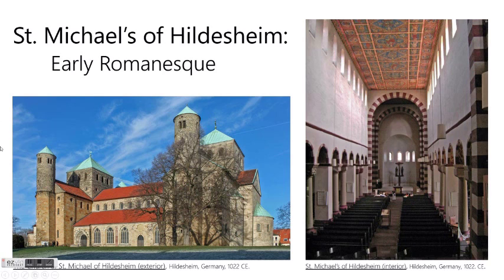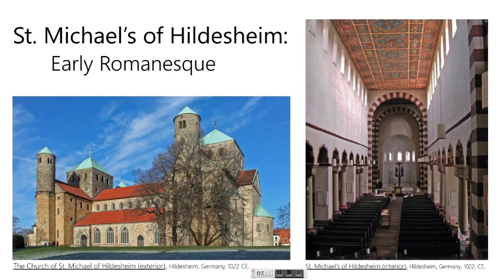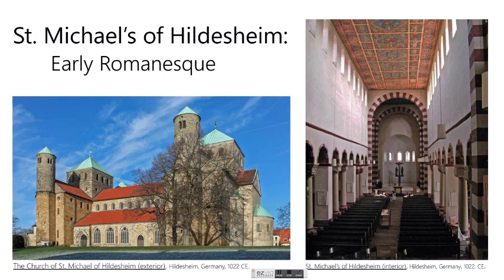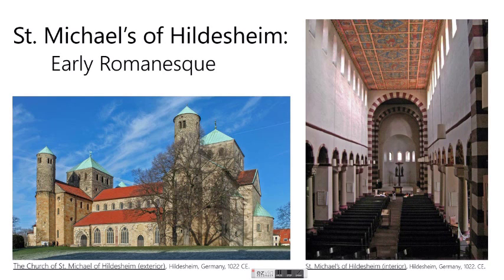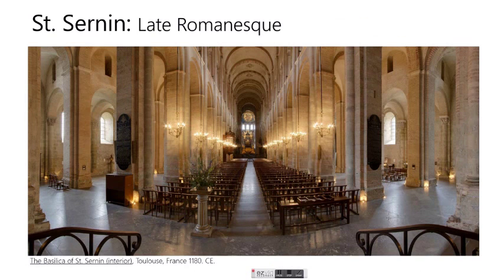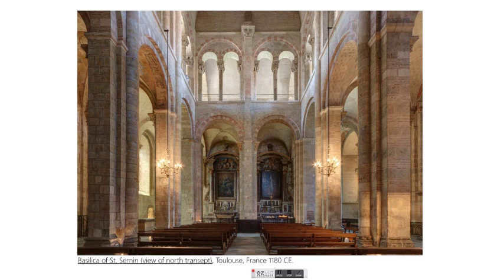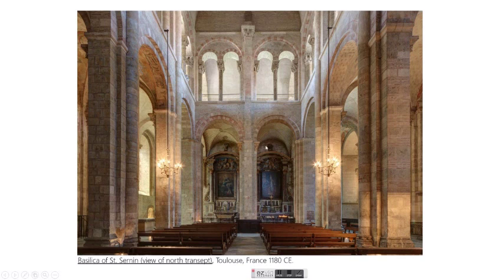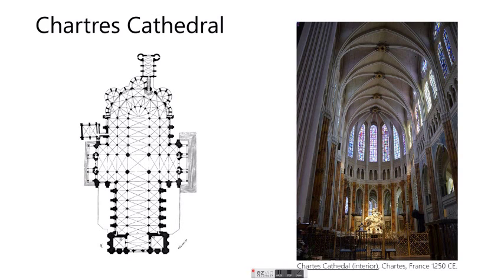Unit 4 Early Christian to Late Gothic part 3